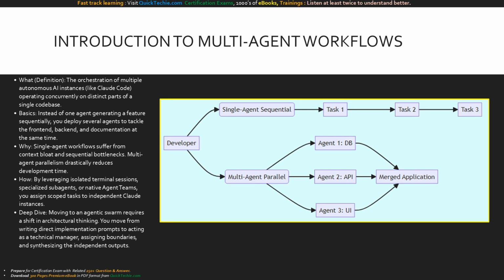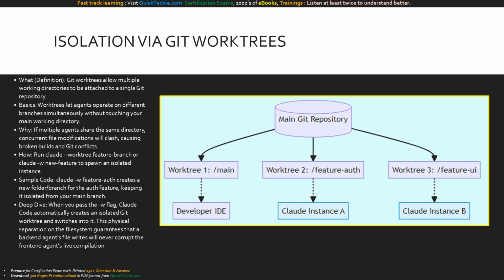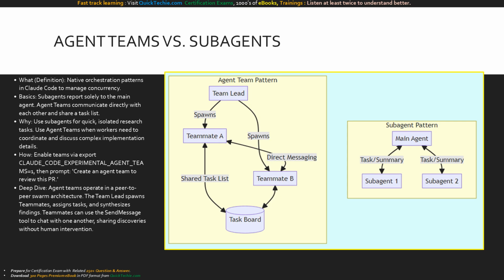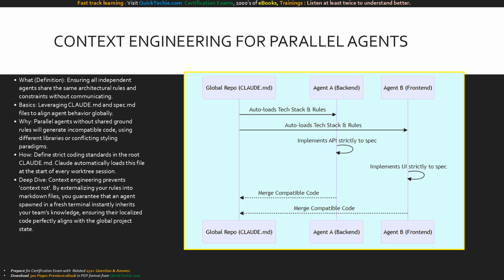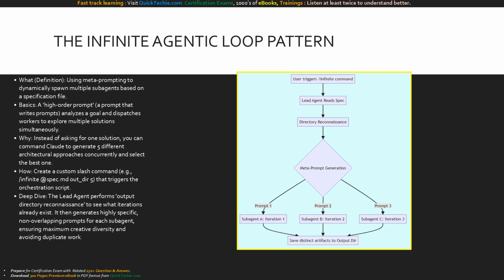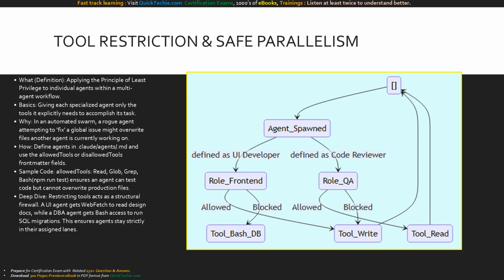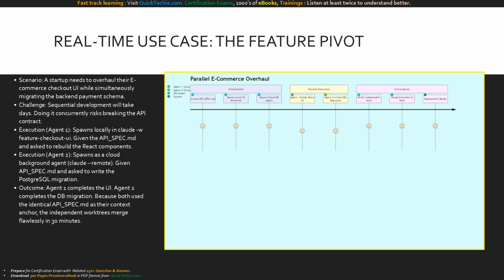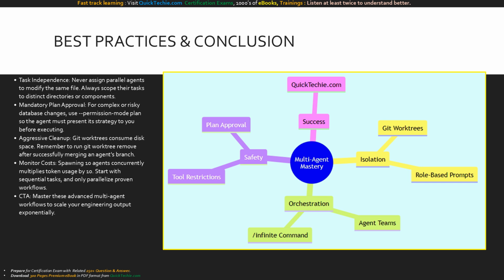Module 72 Multi Agent Coding Workflows Scaling Development with Claude Code